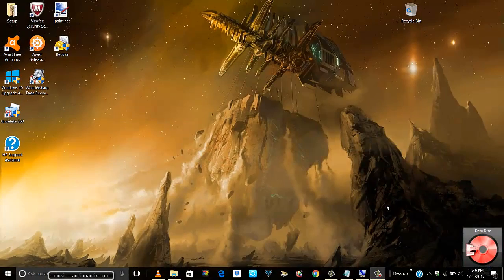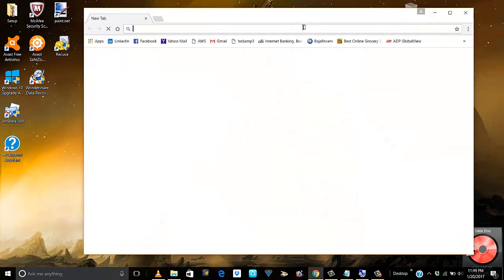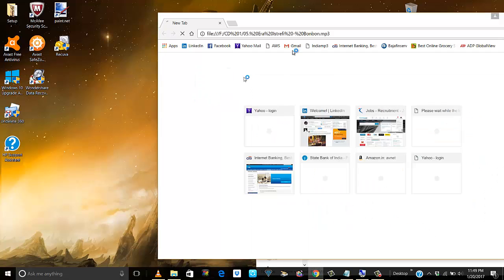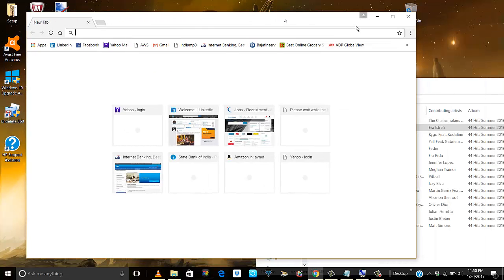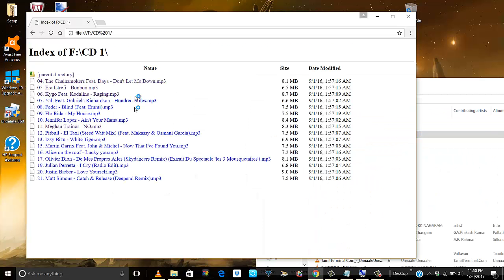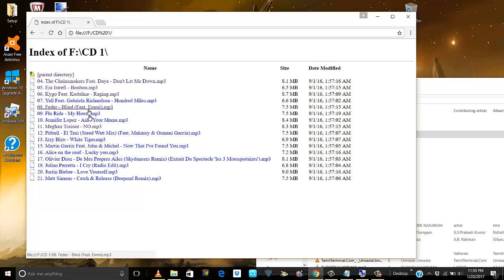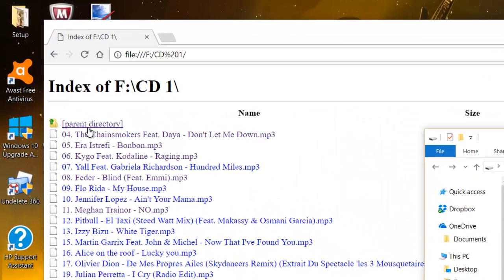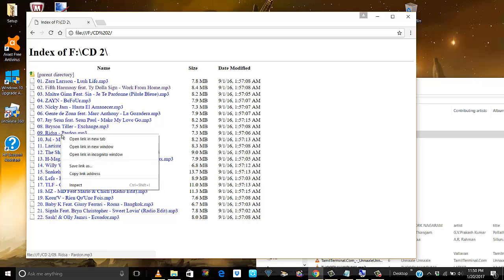How to play music on chrome browser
This video shows how to play music on chrome browser.

Viren.